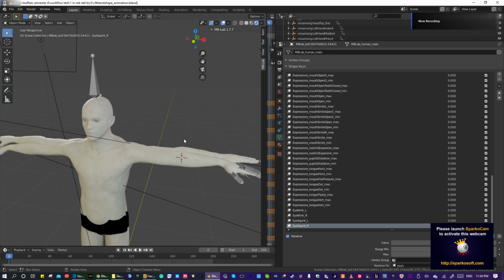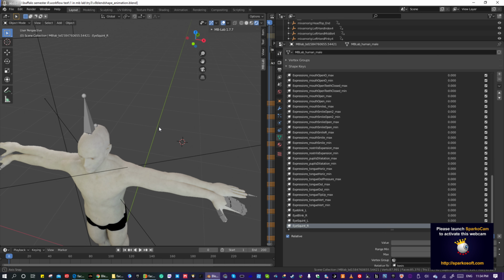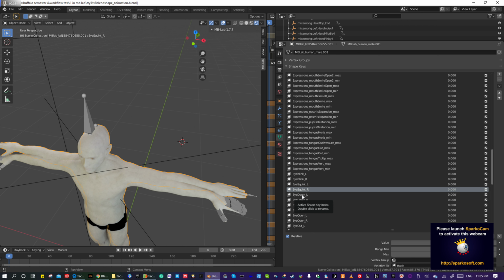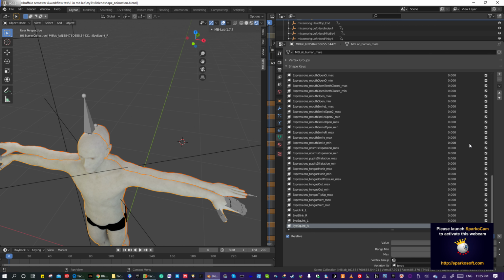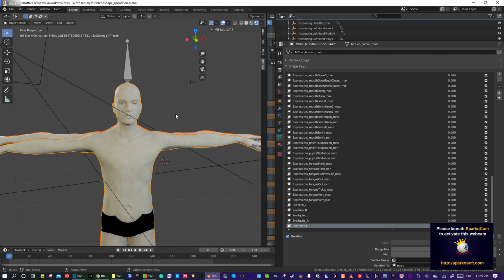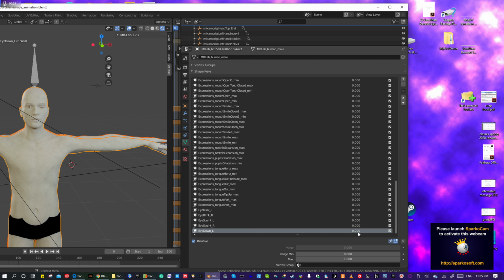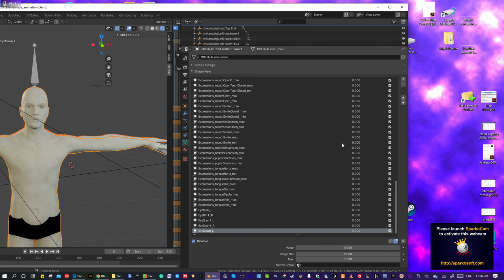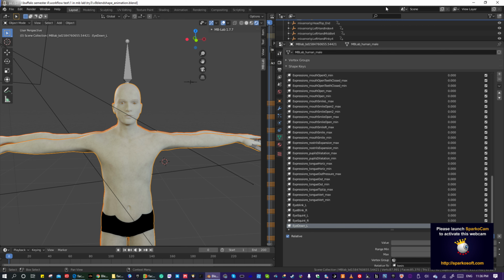Shape Key Transfer Blender 2.8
This video demonstrates how to transfer a shape key from one character to another.